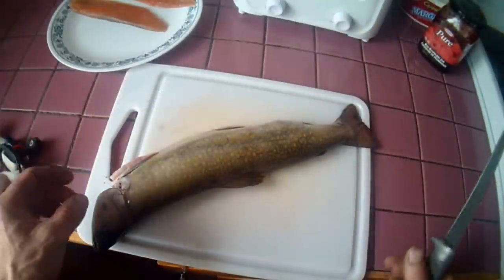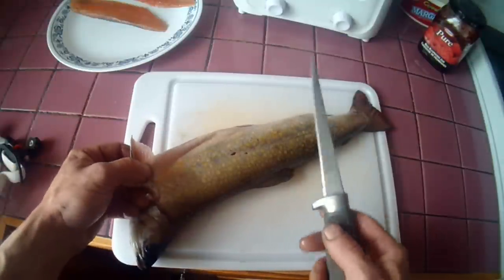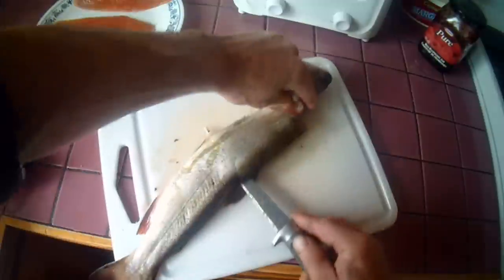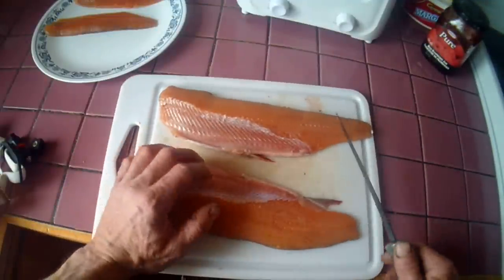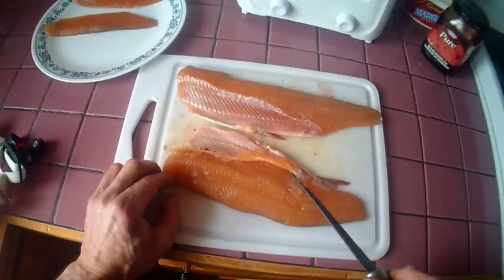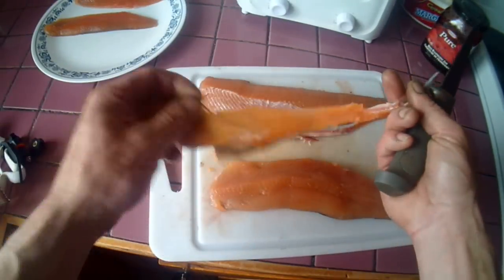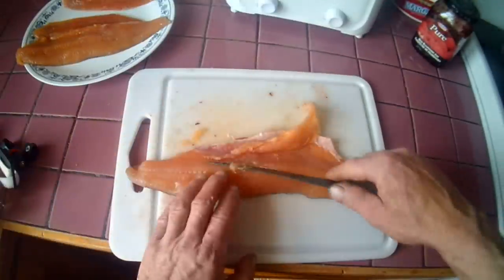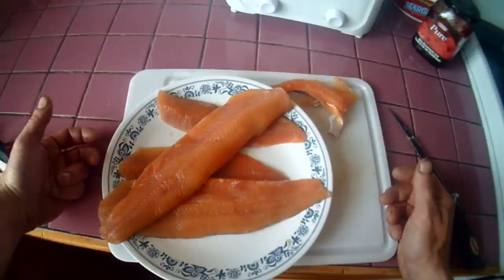HOW TO DEBONE BROOK TROUT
Deboning some delicious trout, sorry for the low audio crank up the volume.